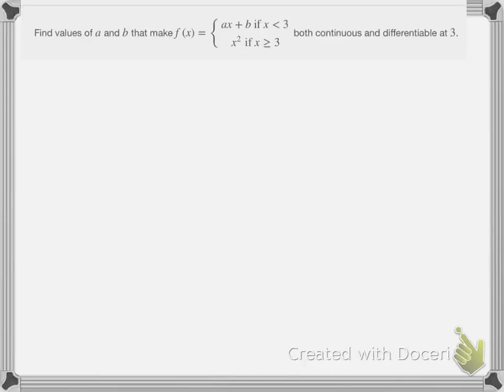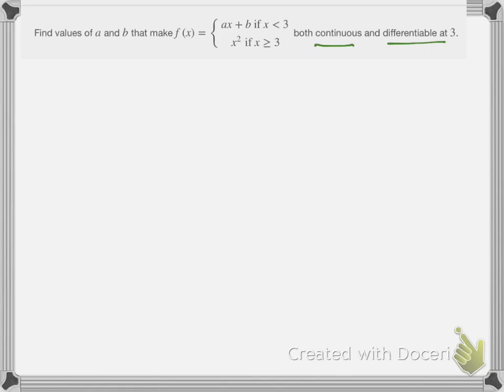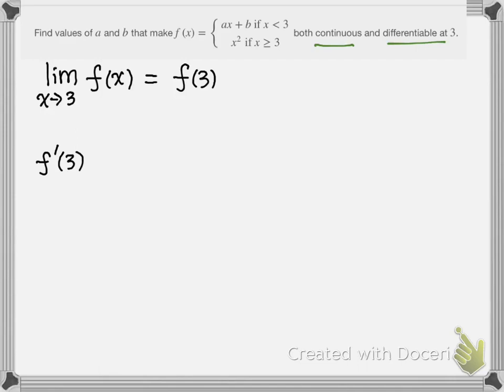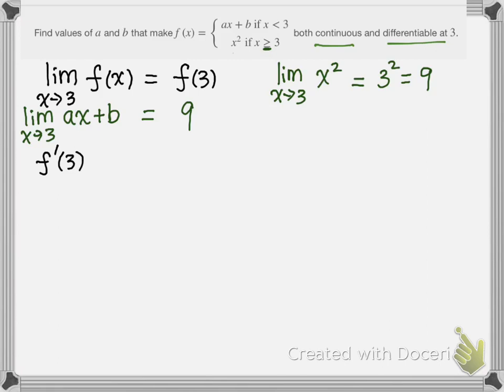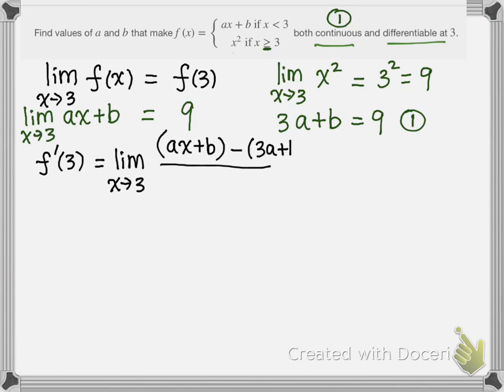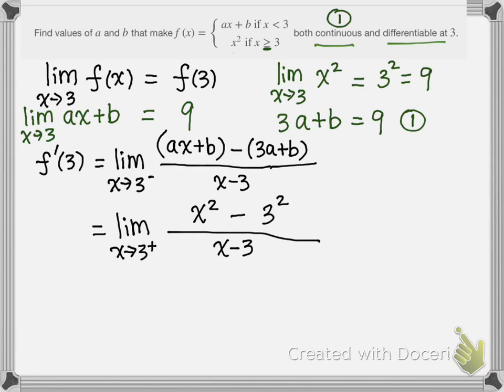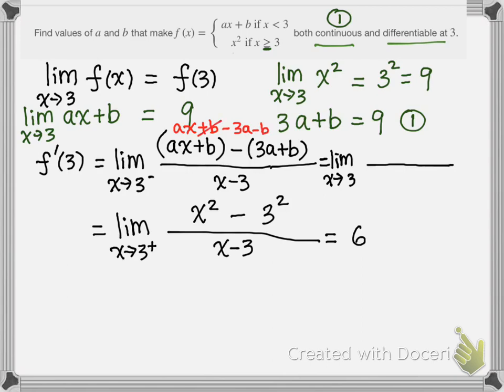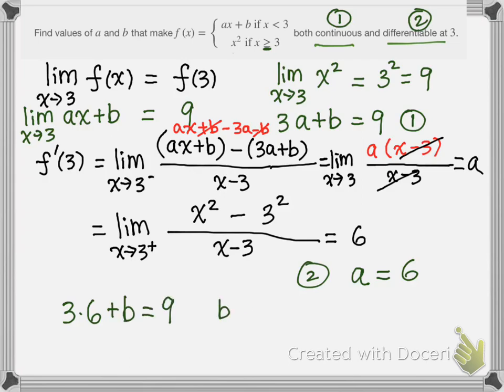3.2 Finding Constants that Ensure Continuity and Differentiability